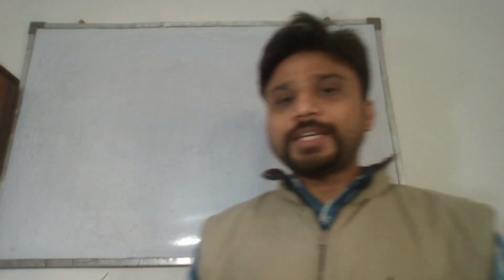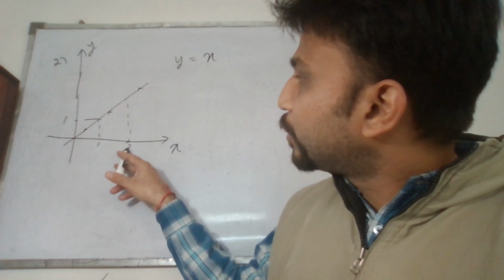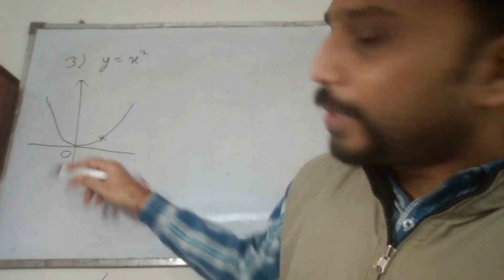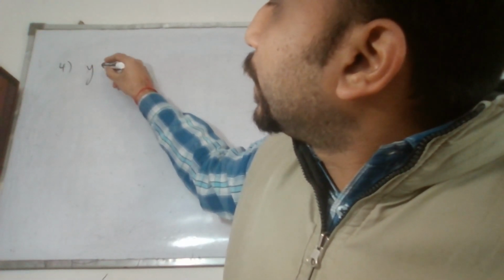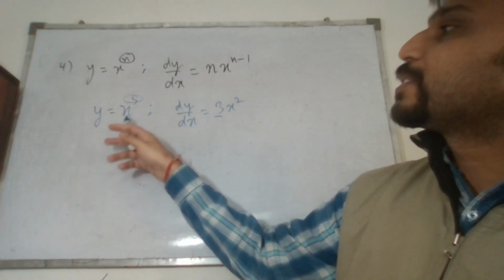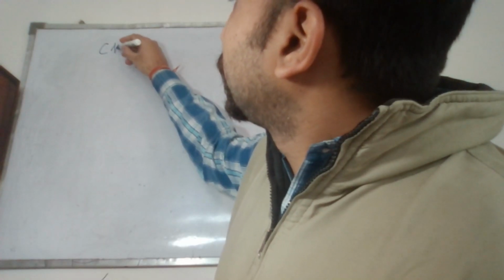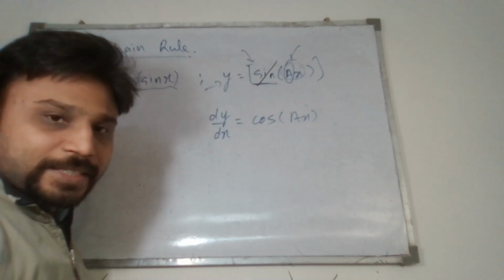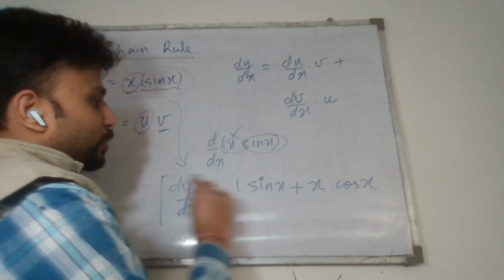Kinematics | Differentiation | L - 2